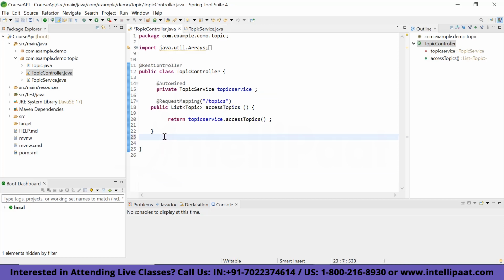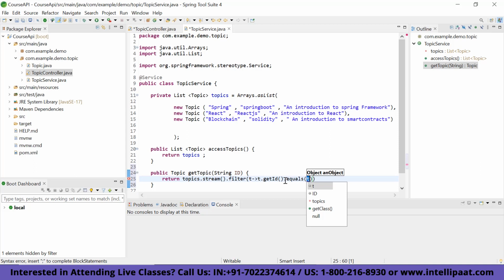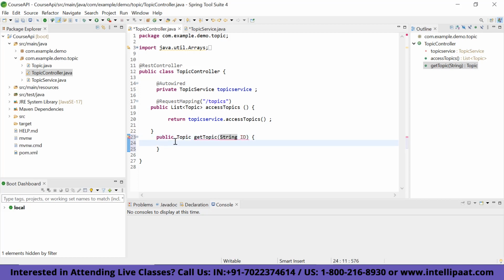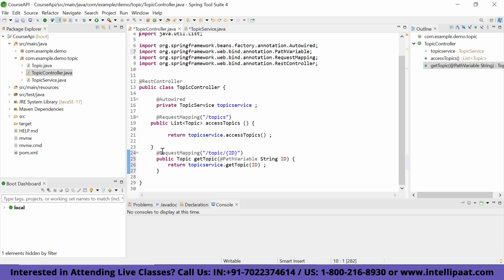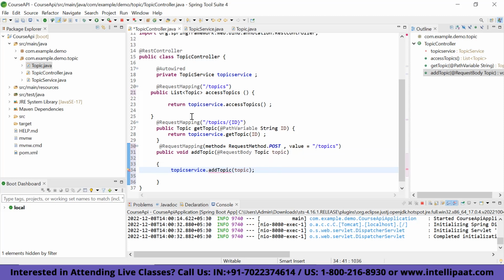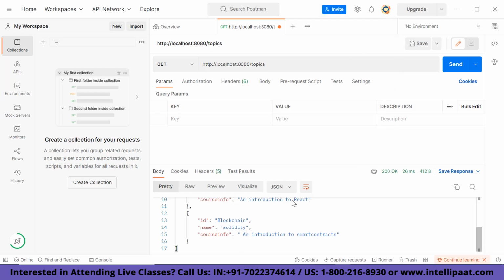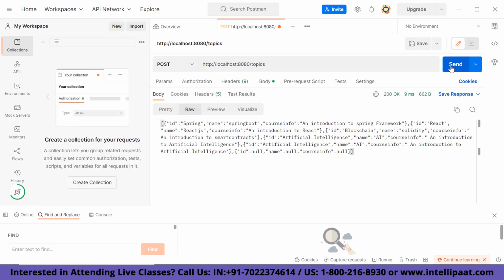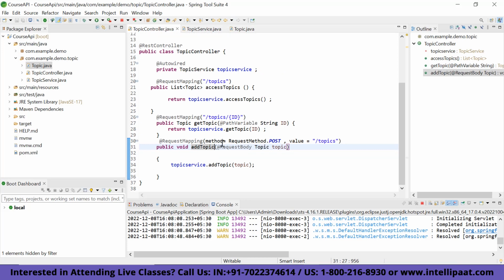Spring Data JPA Tutorial | CRUD Operations using Spring Boot | Intellipaat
In this video on “Spring Data JPA”, you will gain knowledge on various aspects of a member of the Spring Data family- Spring Data JPA. This video includes the implementation, creation and deletion of the Resource, what Spring Data JPA is and how to perform the CRUD Operations.

🔵 What is Spring Data JPA?
The Spring Data family includes Spring Data JPA. The usage of non-relational databases, map-reduction frameworks, cloud services, and highly developed relational database support in Spring-driven applications is made simpler by Spring Data. Implementing JPA-based repositories is simple using Spring Data JPA. The topic of this module is improved support for JPA-based data access layers. It makes it simpler to develop apps that leverage data access technologies and are driven by Spring.

🔵 Some features of Spring Data JPA are listed as follows:
Sophisticated support to build repositories based on Spring and JPA.
Support for Querydsl predicates and thus type-safe JPA queries.
Transparent auditing of the domain class.
Pagination support, dynamic query execution, ability to integrate custom data access code.
Support for XML-based entity mapping.

Intellipaat Edge
1. 24*7 Life time Access & Support
2. Flexible Class Schedule
3. Job Assistance
4. Mentors with +14 yrs
5. Industry Oriented Course ware
6. Life time free Course Upgrade